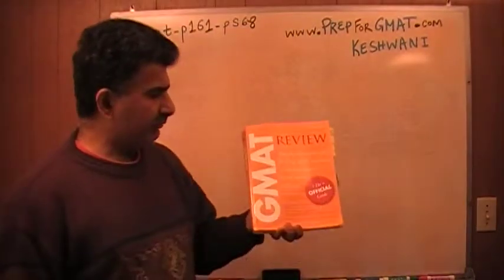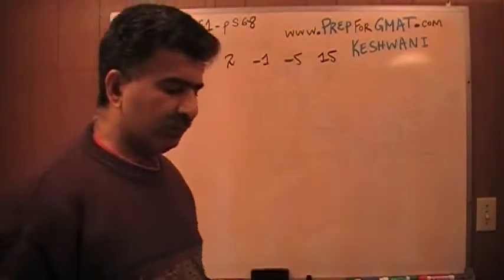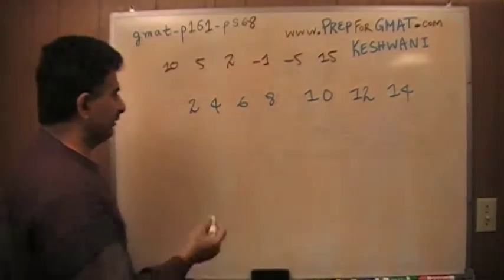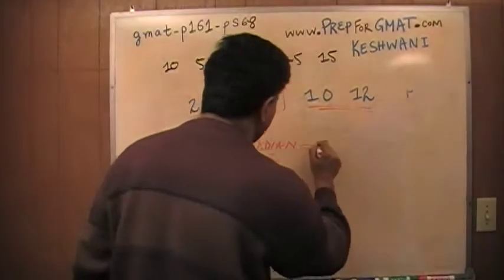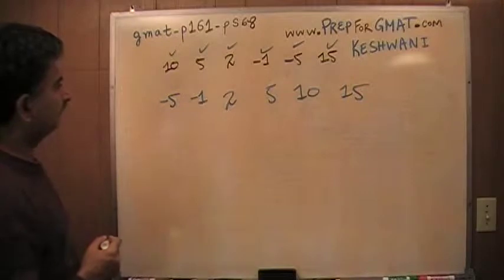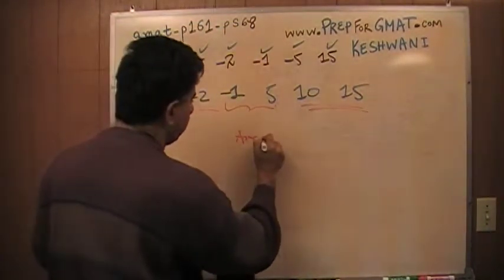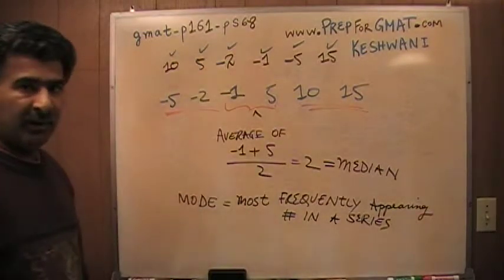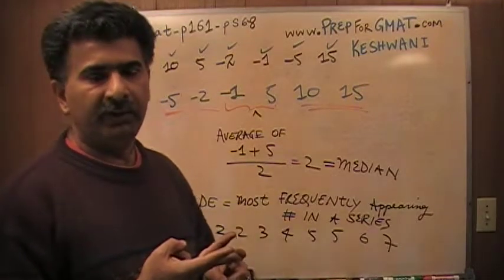GMAT Problem Solving 68 p161 Official Guide 11th Edition - KeshwaniPrep.com